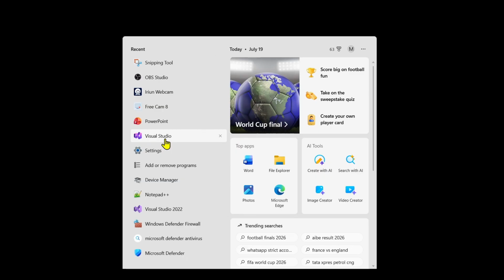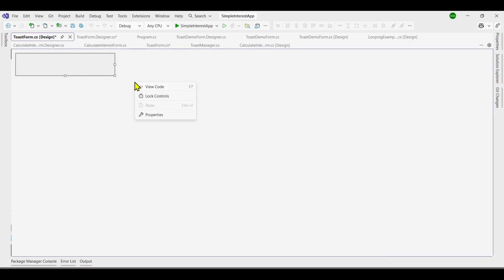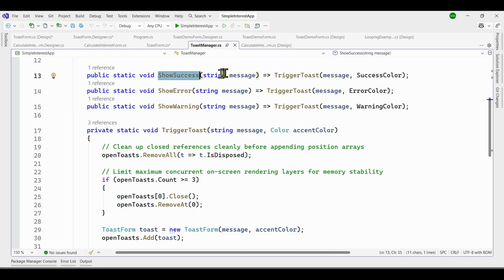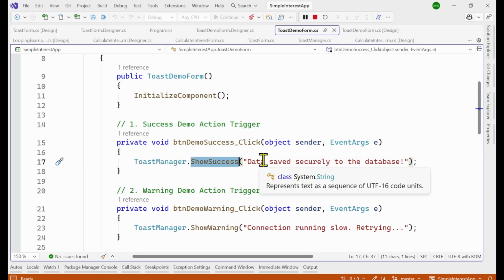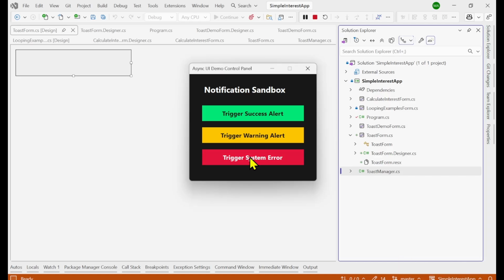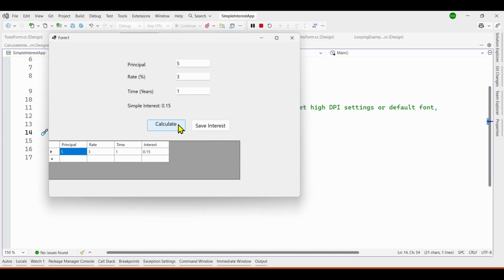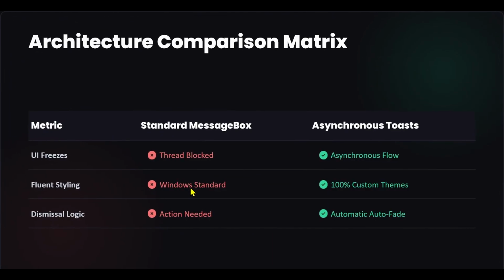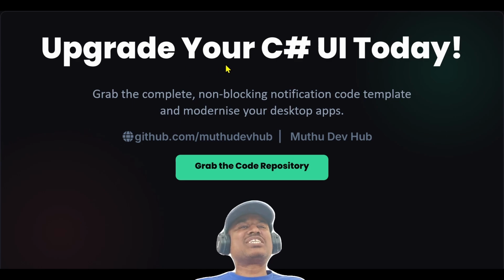Modern C# WinForms: Build Custom Toast Notifications That Don't Freeze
Stop using blocking C# message boxes that freeze your interface. Replace them with asynchronous toast notifications for a smoother user experience.

Legacy C# message box implementations often lock the main UI thread, causing applications to become unresponsive while waiting for user interaction. This guide demonstrates how to transition to asynchronous toast notifications, a modern standard for C# UI design. Whether you are building desktop tools or complex enterprise software, upgrading your notification system improves overall application fluidity.

This walkthrough breaks down the architectural differences between blocking dialogs and non-blocking alternatives. You will see a clear comparison matrix showing exactly how to refactor your code. By implementing these modern C# toast notifications, you ensure your application remains active and responsive throughout the entire user session. This approach is essential for any C# development project aiming to align with current Windows UX standards.

Timestamps:
00:00 🛑 The problem with traditional C# message boxes
00:31 💡 Introducing modern asynchronous toast alerts
00:44 💻 Opening the solution in Visual Studio
00:58 📝 Writing the Toast Form logic & timer animation
01:44 👨‍💼 How the Toast Manager stacks alerts neatly
02:01 🚀 Testing Success, Warning, and Error buttons
02:41 ✅ The final result: smooth animations & custom layouts
03:00 🚫 Proof: How default message boxes block your UI thread
03:32 📊 Full comparison: Standard vs. Asynchronous alerts
04:02 🎨 Custom fluent styling & automatic dismissal logic